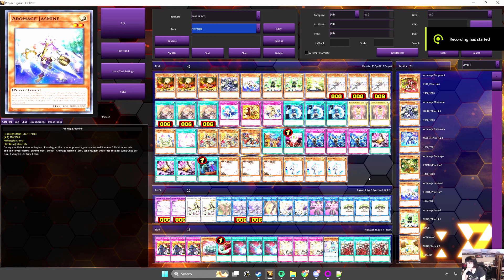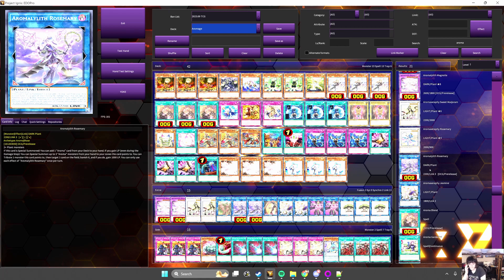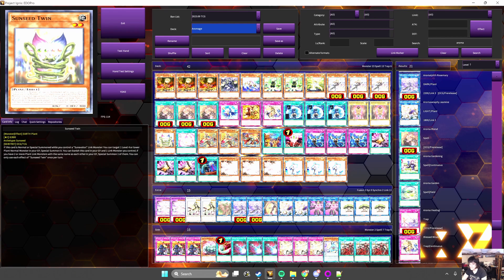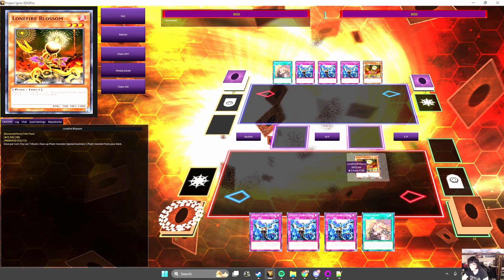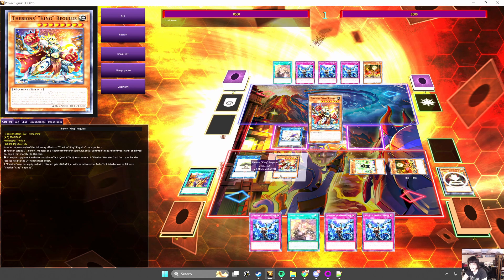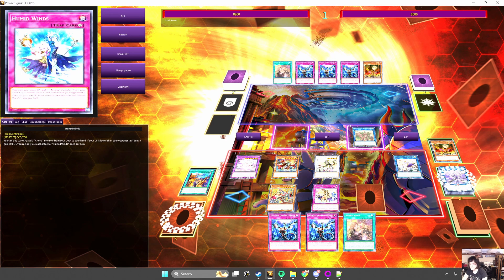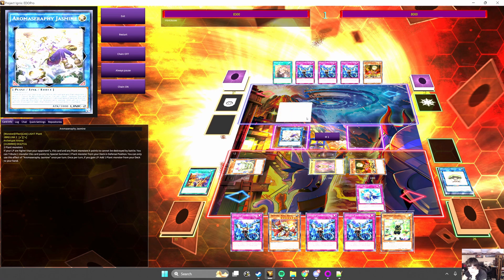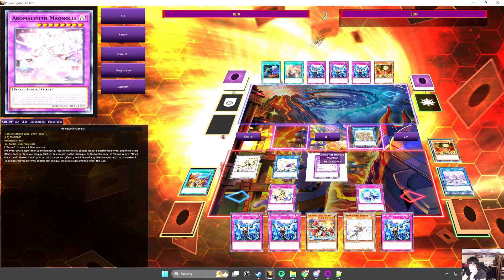New Aromage Support! First Thoughts on the PHNI Aroma Cards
So. New Aromages weren't on my 2024 bingo card, but I won't turn em down! I've loved the deck for ages, even made a guide vid a few months back. Will do an update of that eventually, once the new support is played with, but for now, just some thoughts and demos. Looking forwards to what the community comes up with!